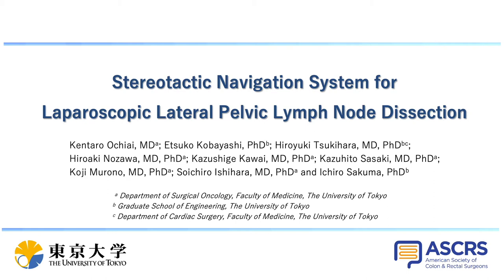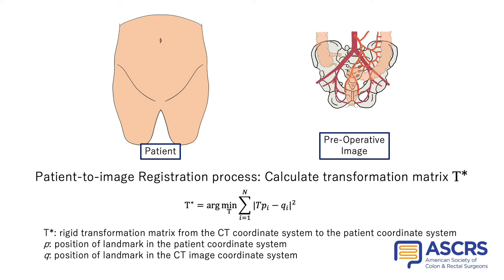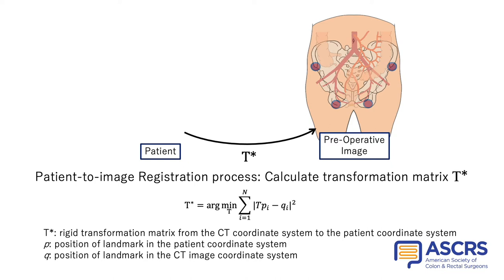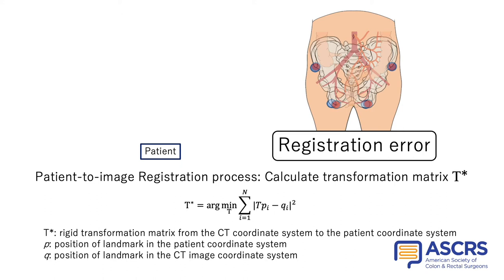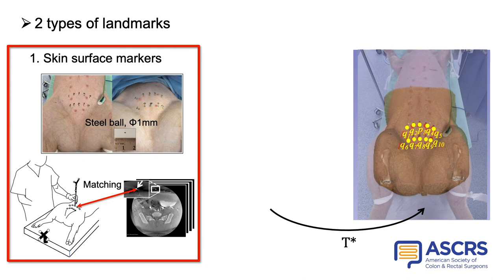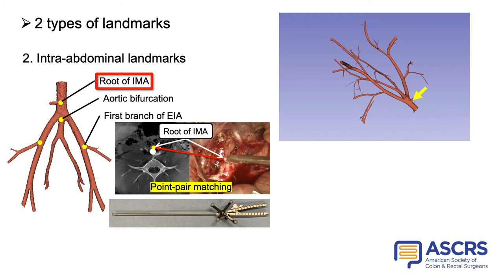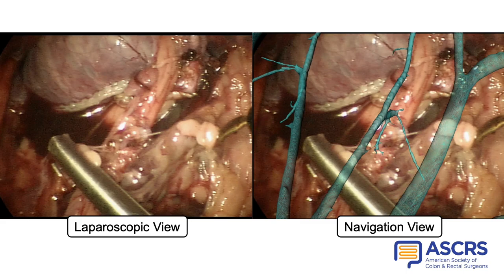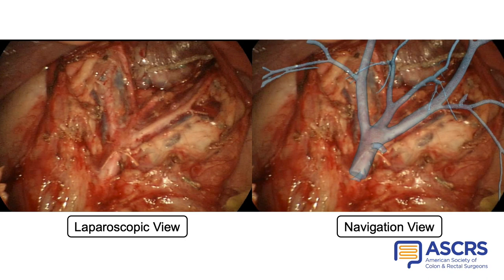Stereotactic Navigation System from DC&R Journal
See the June 2021 New Technology video here!

Stereotactic Navigation System for Laparoscopic Lateral Pelvic Lymph Node Dissection
Ochiai, Kentaro; Kobayashi, Etsuko; Tsukihara, Hiroyuki; More
Diseases of the Colon & Rectum. 64(6):e372-e377, June 2021.

Original Articles
Clinical Practice Guidelines
Systematic Reviews